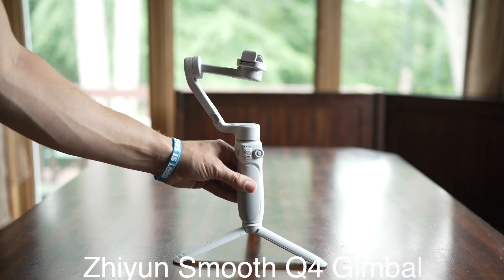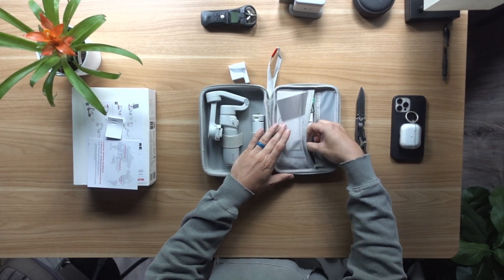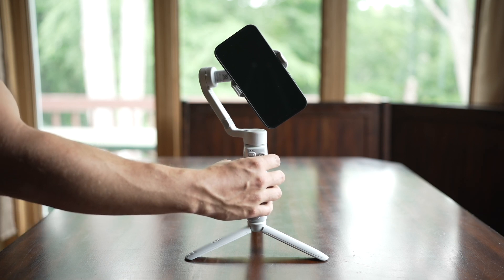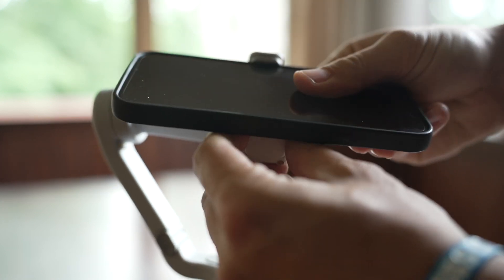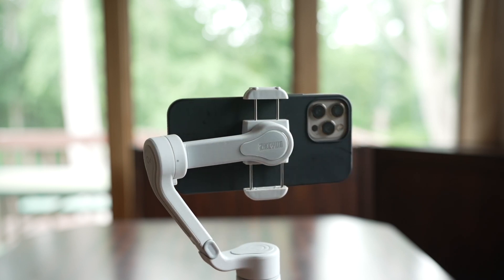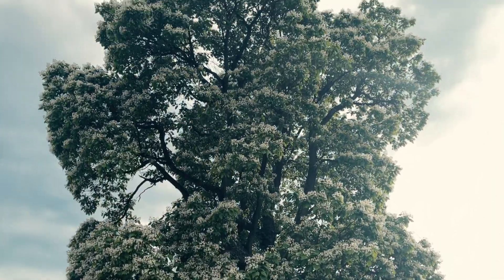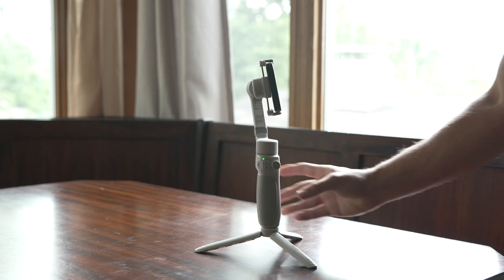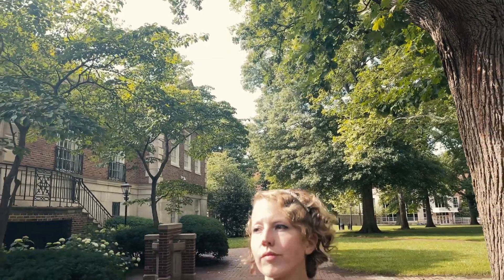How are smartphones with gimbals this good? Zhiyun Smooth Q4 Review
Can a smartphone with a gimbal give the same performance as a full sized mirrorless camera with a gimbal? We aren't there yet, but darn are we close...